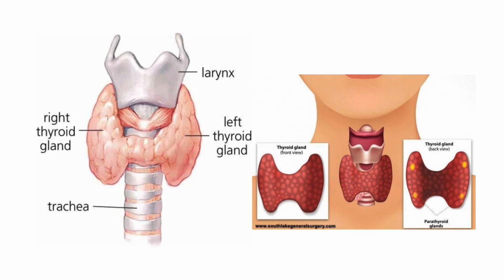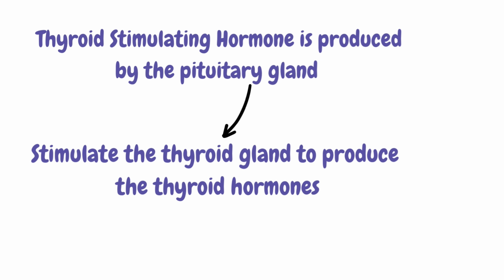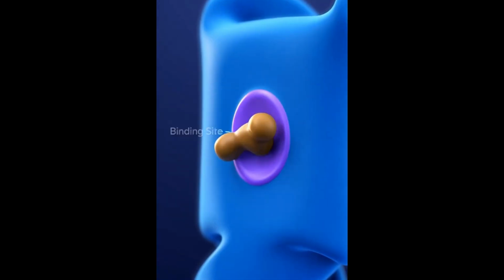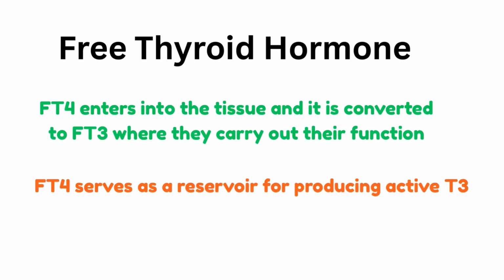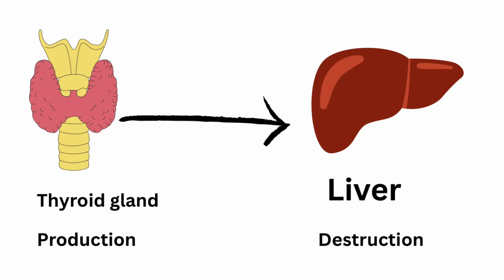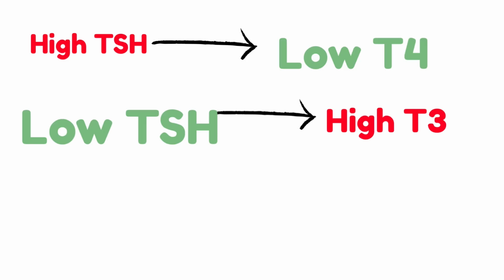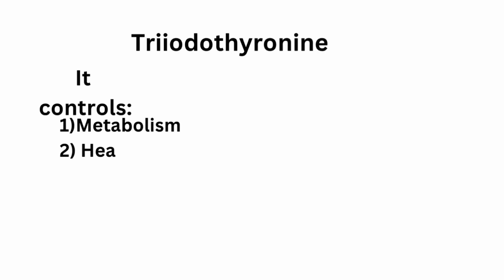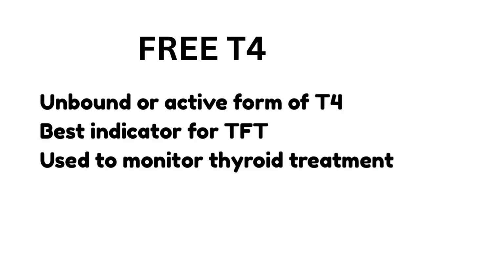Understanding Thyroid Function Test in 6 Minutes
In this video, we explained Thyroid Function Tests (TFT), including T3, T4, TSH, FT3 and FT4. Learn what these hormones mean, their clinical importance, and how they help diagnose thyroid diseases in a simple and easy way.